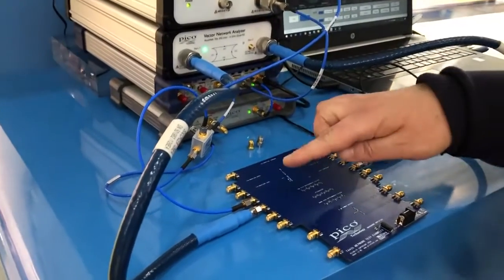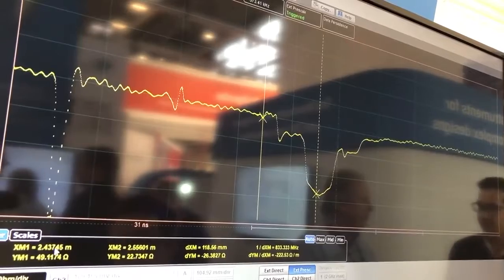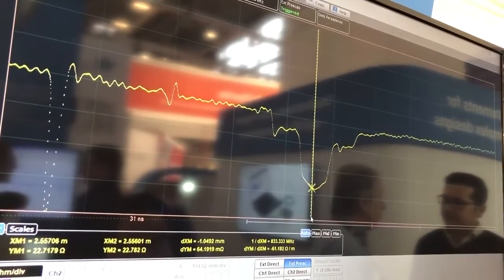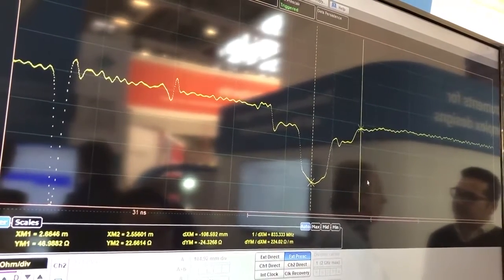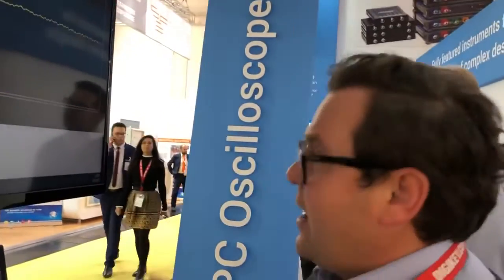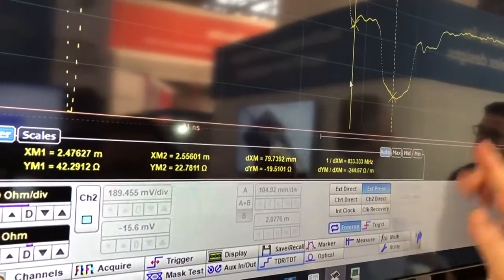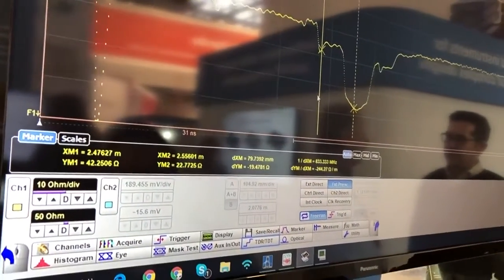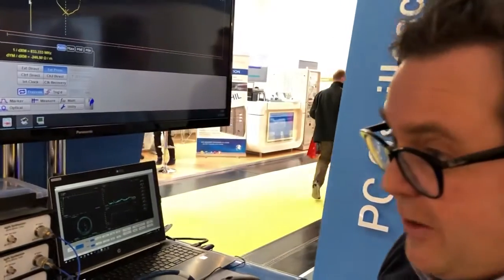Time Domain Reflectometry using PicoScope 9300 Series Oscilloscopes